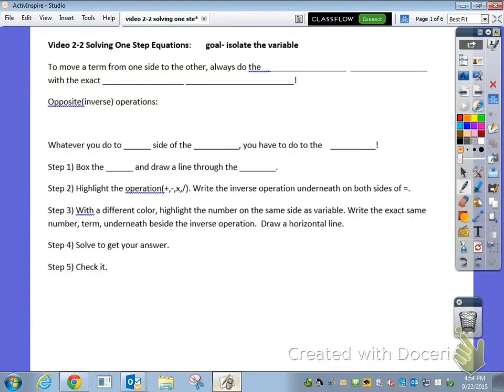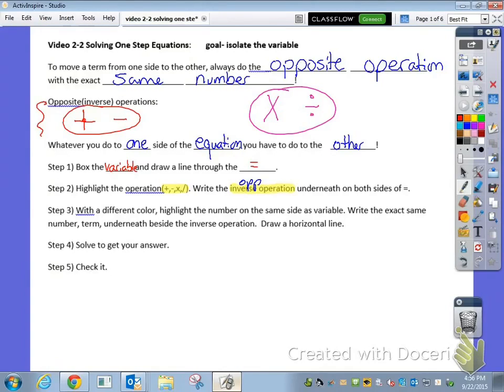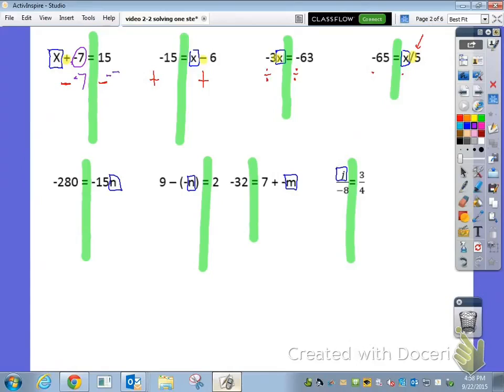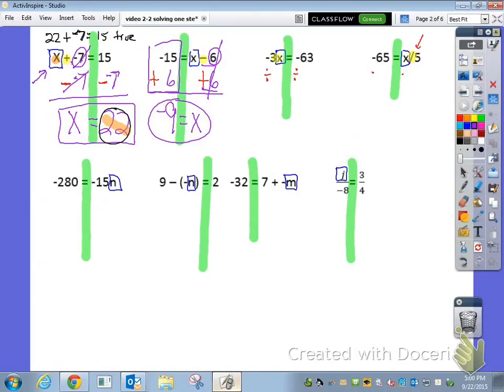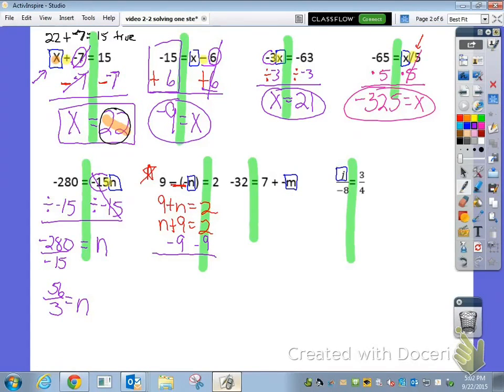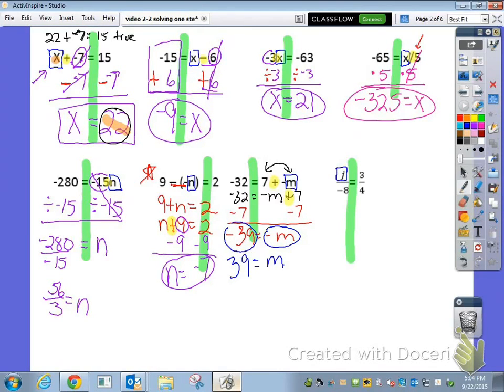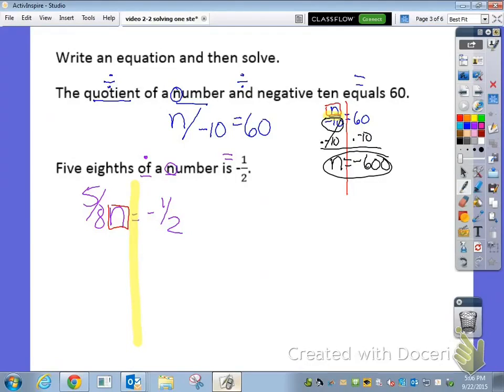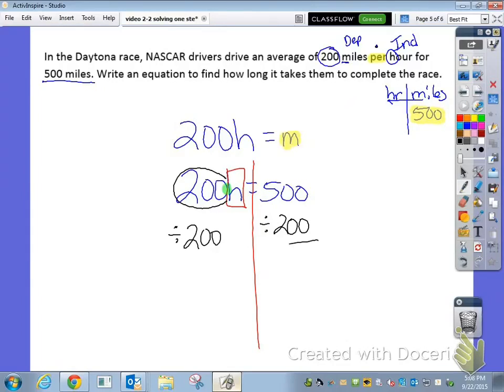2B solving one step equations